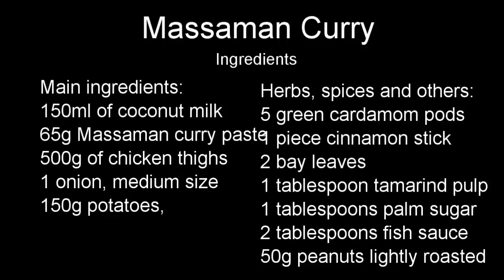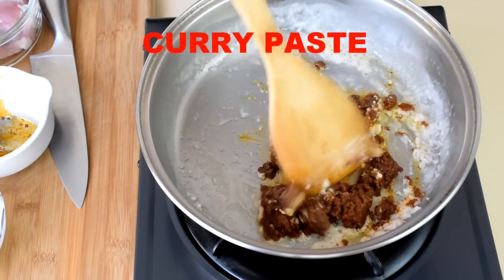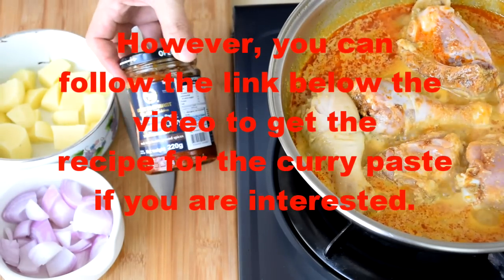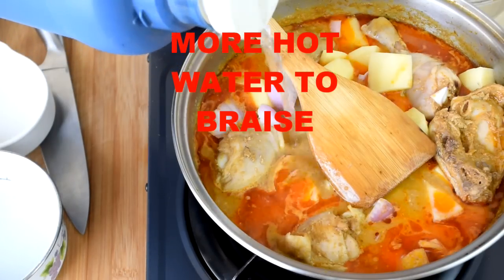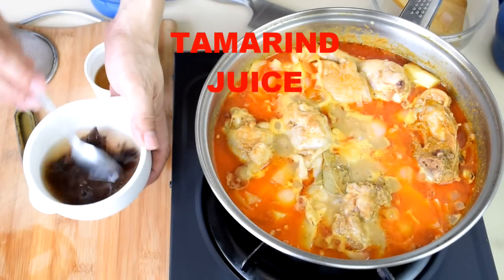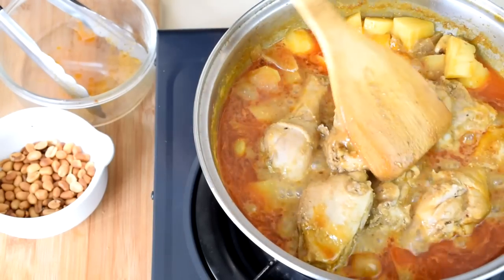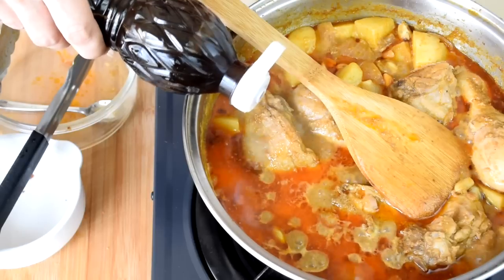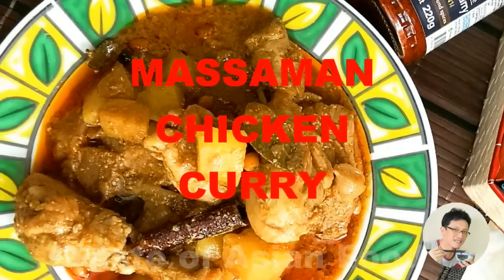Massaman Curry - How to cook (quick and easy method)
Massaman curry is a unique Thai curry that is not fiercely hot.  It is ideal for people who want to try the authentic Asian flavor, yet do not wish to bear the burning hot feeling of most curries, such as Thai green curry.
Massaman curry is a rich curry of Persian origin. It has been wonderfully assimilated into the classic Thai cuisine in the Southern region of Thailand.  It shares some similarity with Nyonya cuisine called chicken kapitan due to the proximity to Malaysia.
The dish has a signature sour note from tamarind pulp, and its name is derived from the Malay word masam, which means "sour."

RECIPE:
Ingredients:
Main ingredients
150ml of coconut milk
65g Massaman curry paste
500g of chicken thighs
1 onion, medium size, cut into pieces
150g potatoes, cut into 3 cm cubes

Herbs, spices and others:
5 green cardamom pods
1 piece cinnamon stick about 5 cm length
2 bay leaves
1 tablespoon tamarind pulp
1 tablespoons palm sugar
2 tablespoons fish sauce
50g peanuts lightly roasted

Instructions:
- Heat up half of the coconut milk in a wok, saute until the coconut oil separates from the solid.
- Add the curry paste and saute it on low heat until it turns fragrant. Stir constantly to keep the mixture from sticking.
- Add the chicken into and mix well with the curry paste.
- Add the Thai fish sauce, palm sugar, and tamarind water. Taste and adjust the flavor if necessary. Massaman curry should be slightly sweet with a very subtle sour note from the tamarind.
- Add the cardamom pods, cinnamon stick, and bay leaves.
- Add the coconut milk into the curry paste. Bring it to boil. Reduce heat and simmer for 20 minutes.
- Add the potatoes and onions. Simmer for another 20 minutes.
- Add the roasted peanuts.